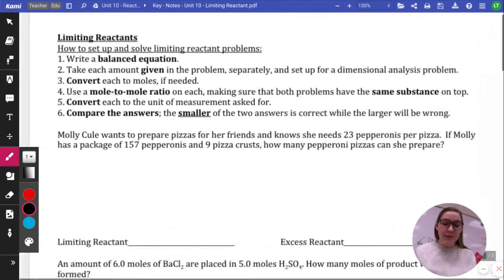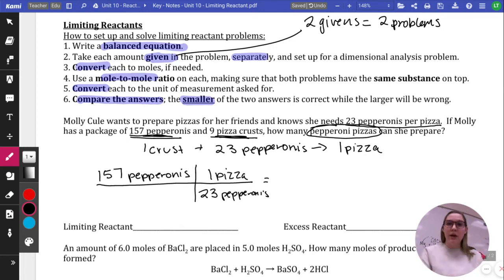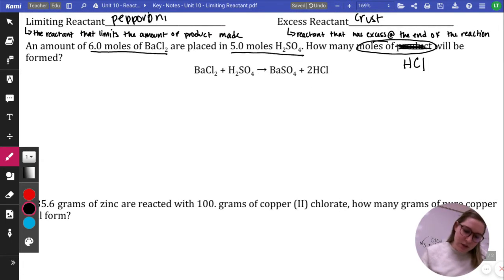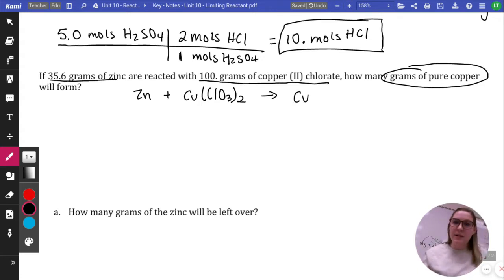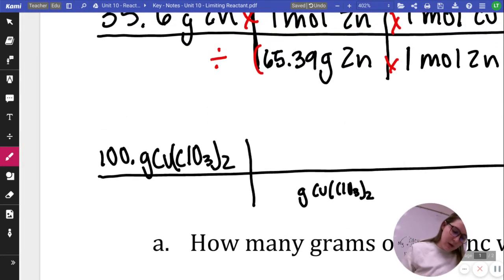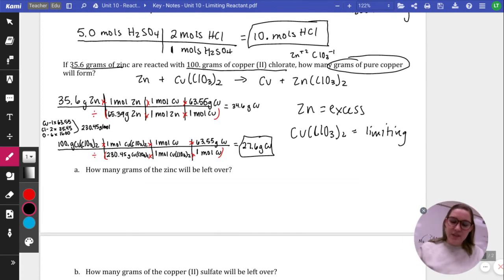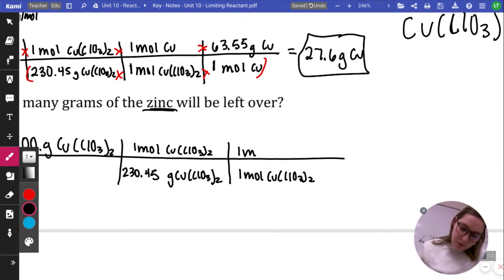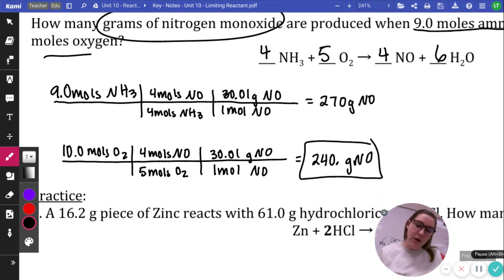Pre-AP Chemistry - Unit 10 - Limiting Reactant